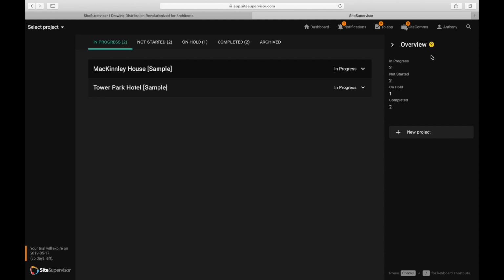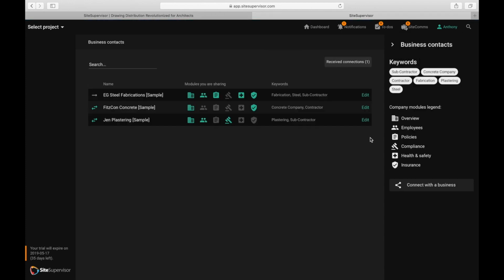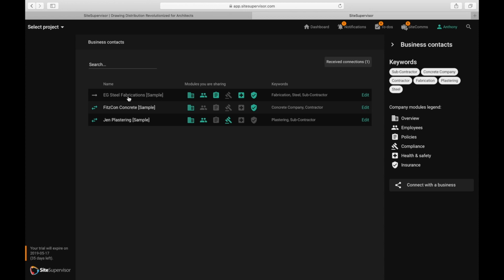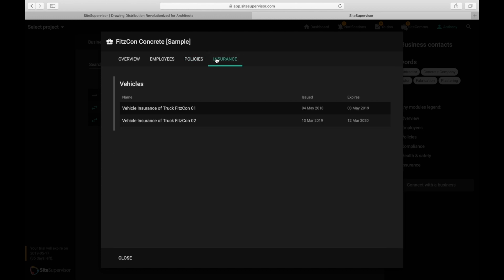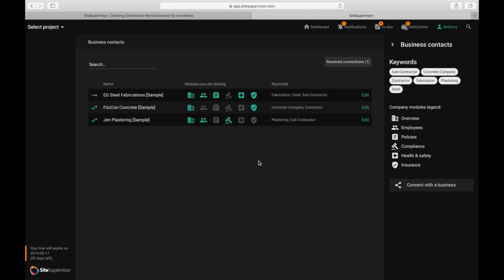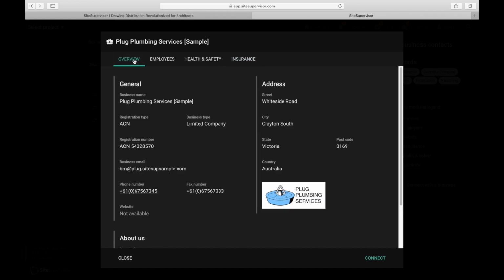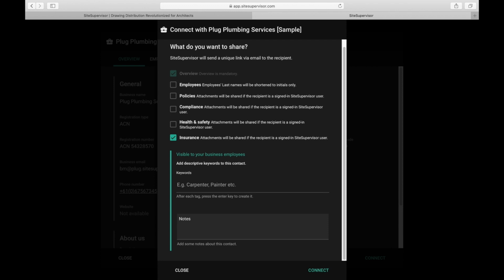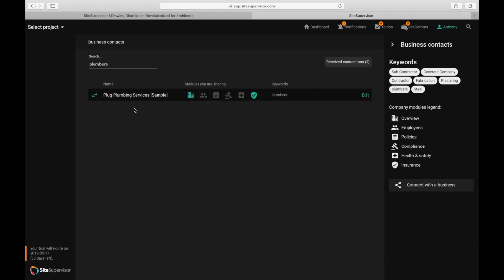Basics Episode Add Business Connections